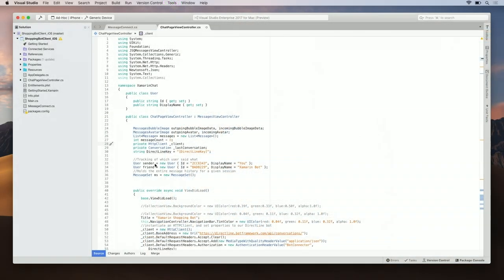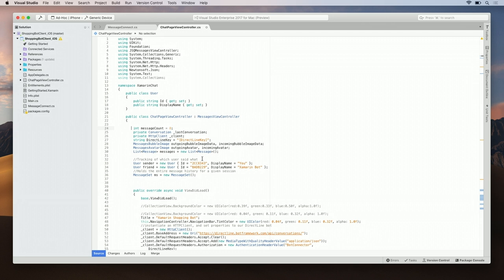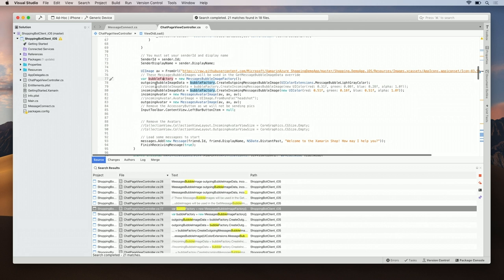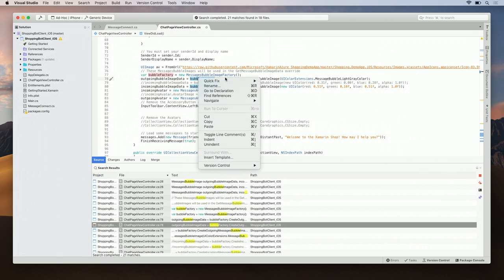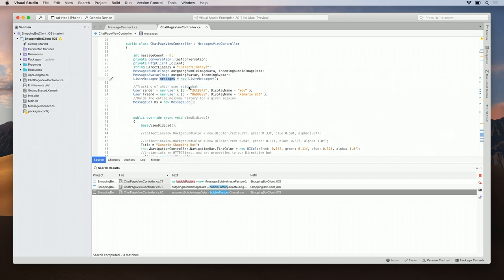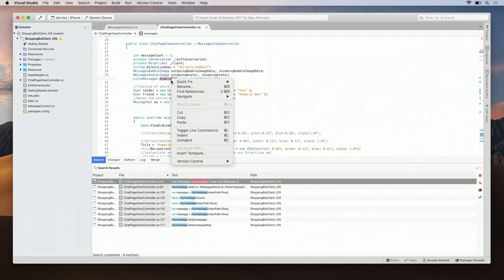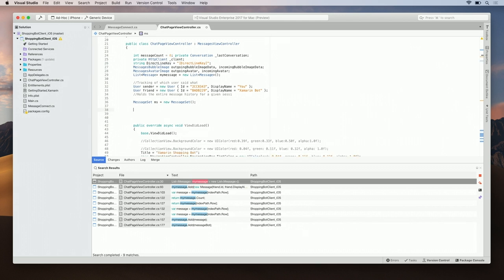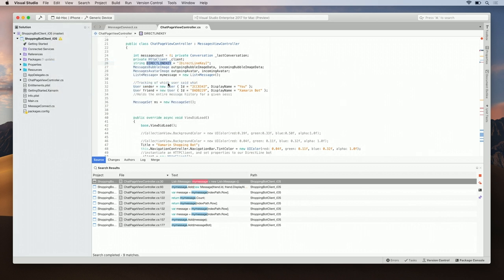Visual Studio For Mac: Searching and Navigating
Learn how to be a keyboard wizard and navigate within your project with ease using Visual Studio for Mac. In this video, Cody Beyer shares his favorite tips and tricks for navigating around your code.